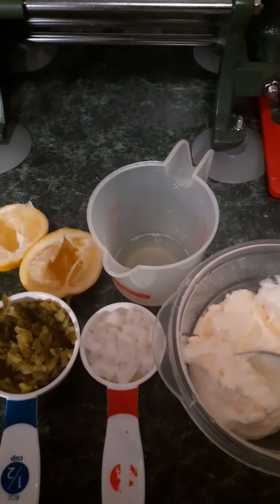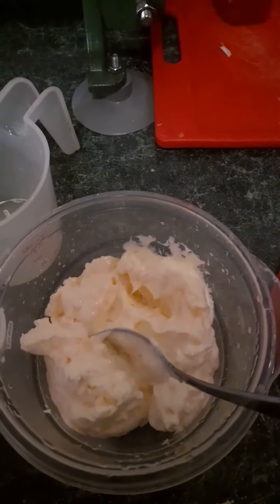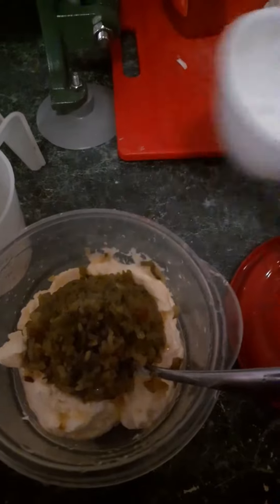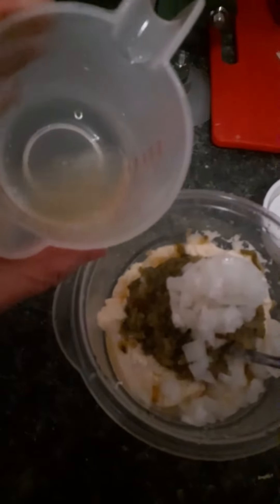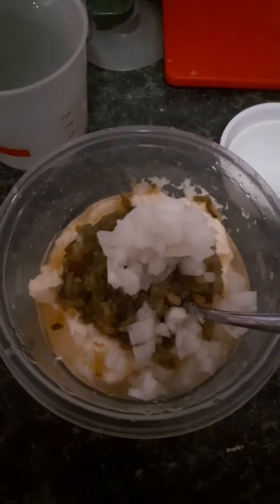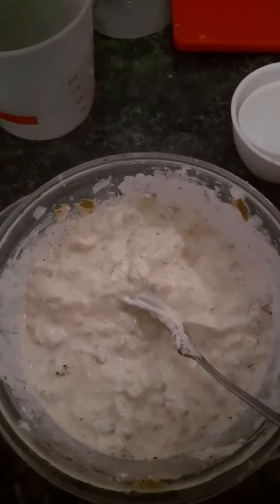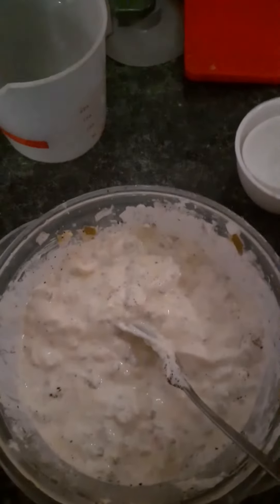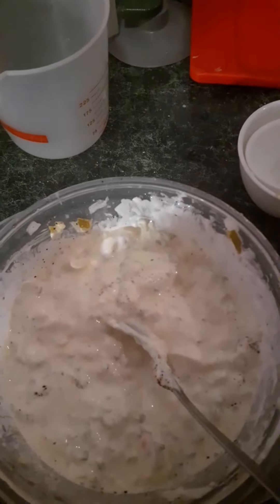home made tartar sauce, cheap, quick, easy